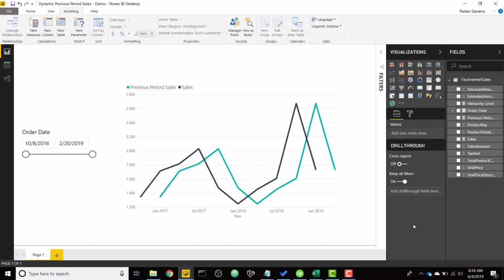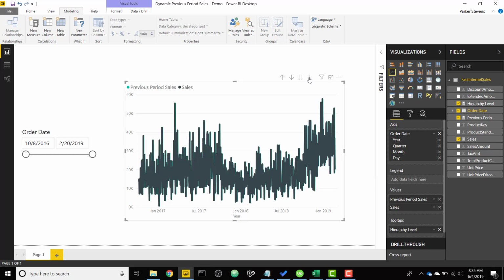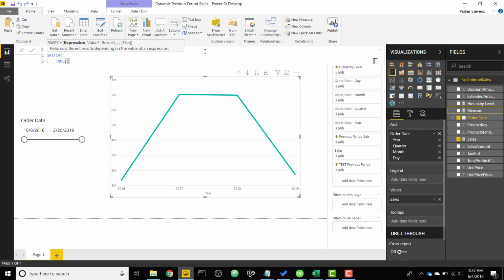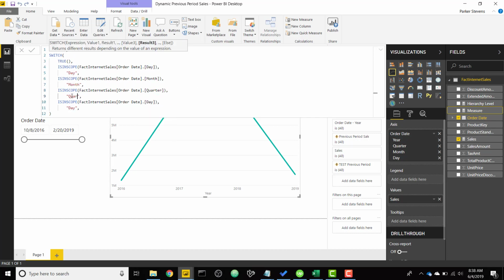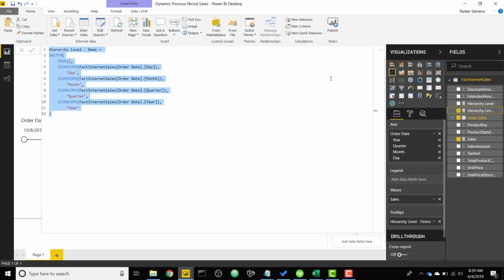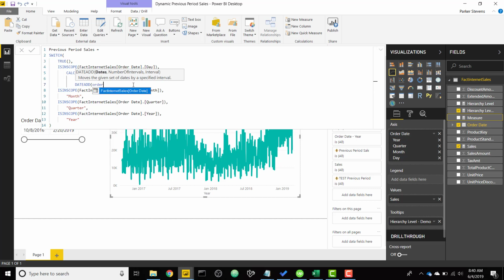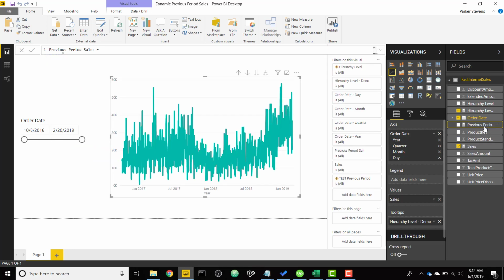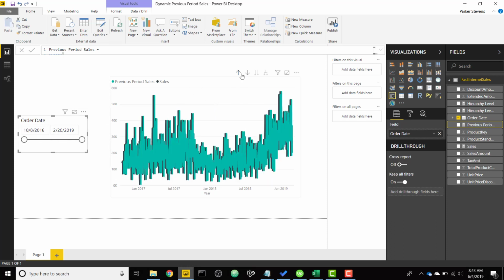Power BI - Dynamic Previous Period Metrics based on Date Hierarchy Level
Hey guys! Parker here. I have an awesome Power BI tutorial on how to calculate the previous period's sales DYNAMICALLY based on the level of the date hierarchy that the user is drilled into! This is a really cool trick that definitely deserves a watch!